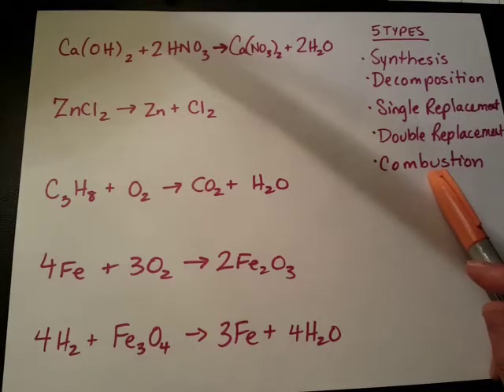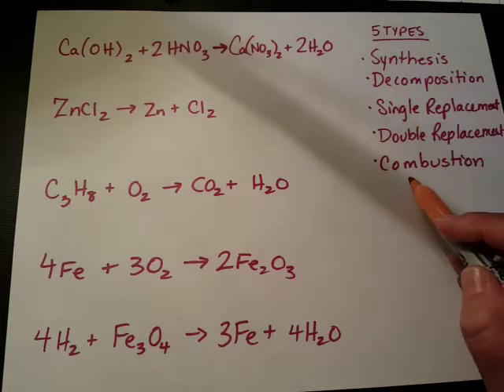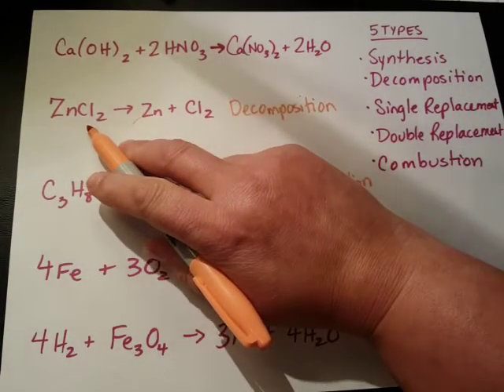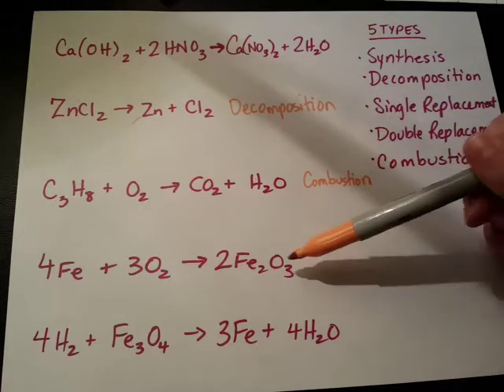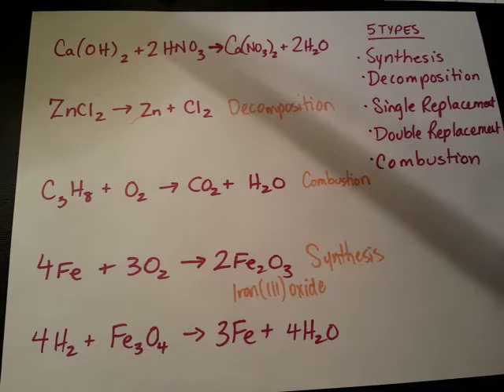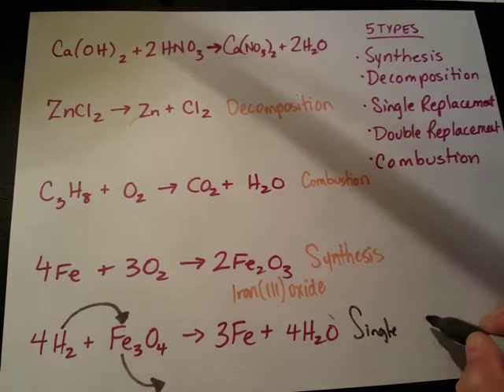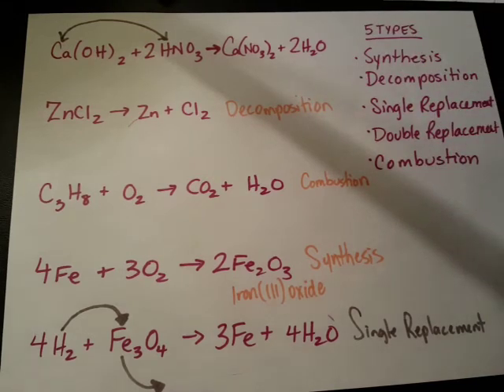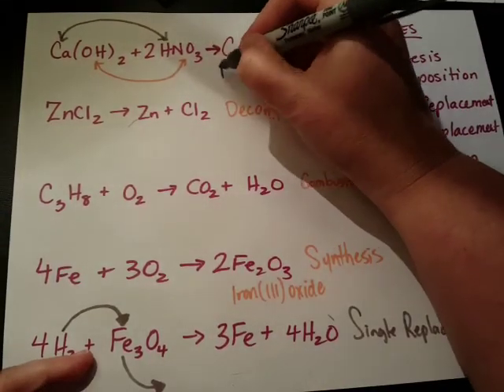Chem Types of Reactions